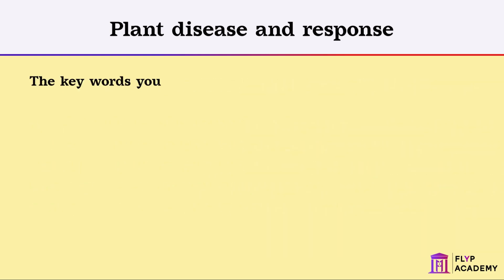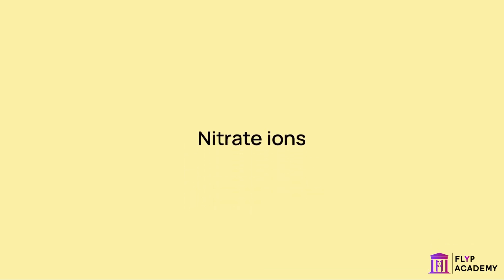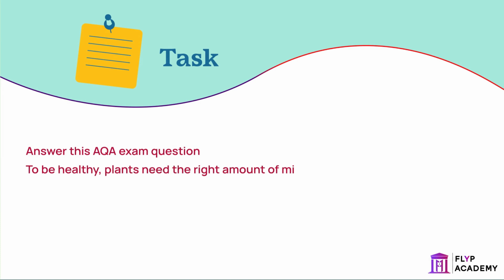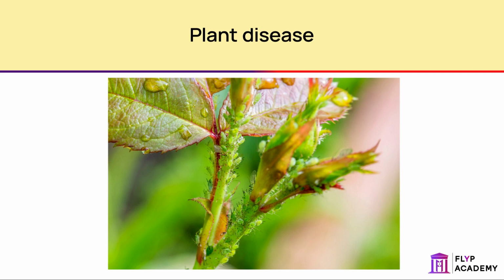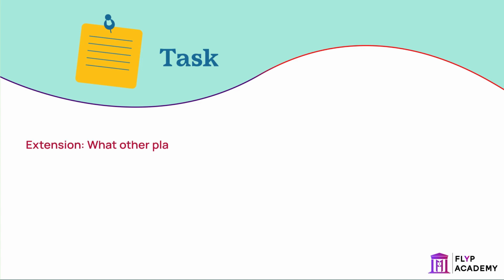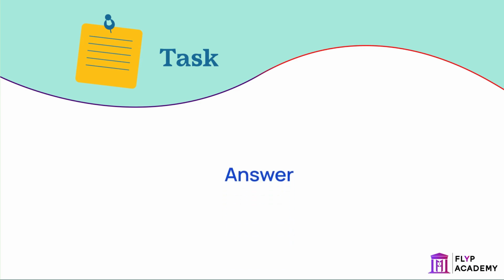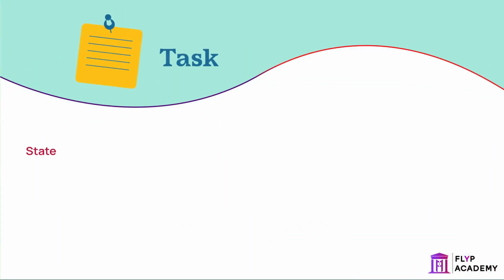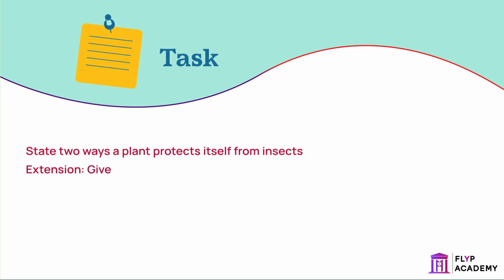Plant Disease | GCSE Biology - Infection and Response | Flyp Academy